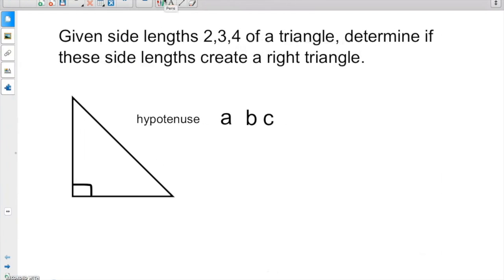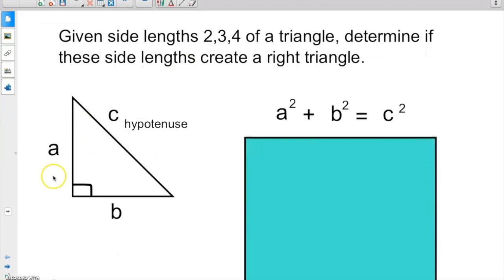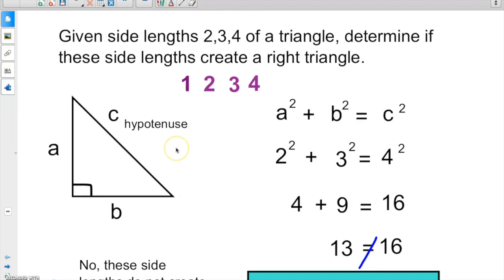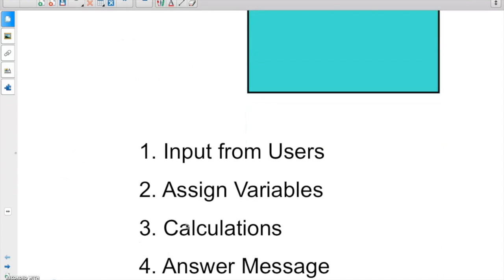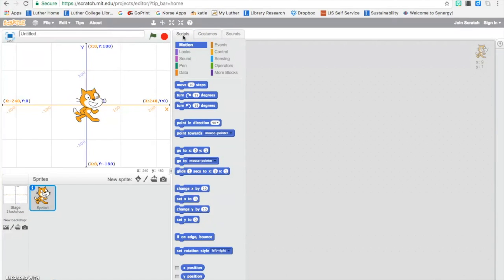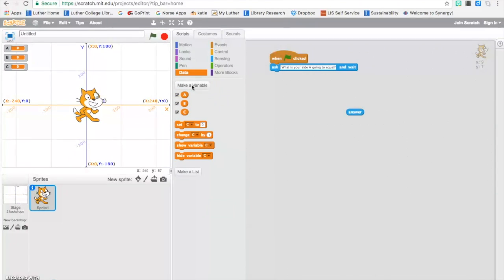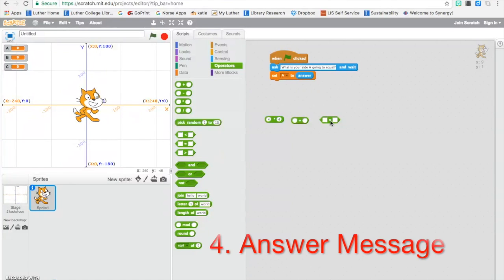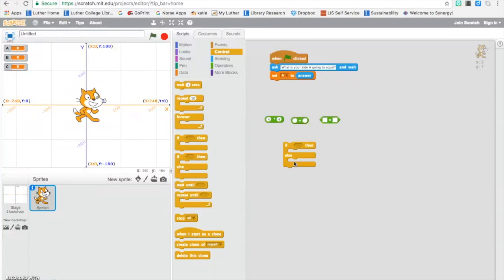Pythagorean Theorem Scratch Project